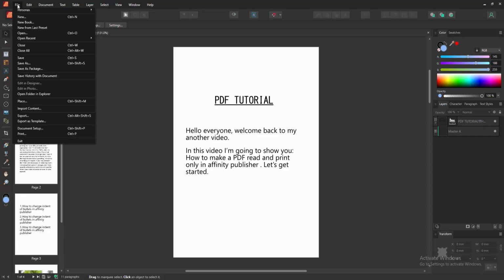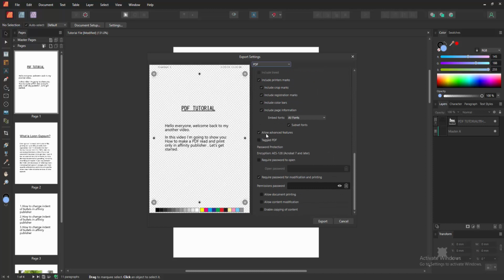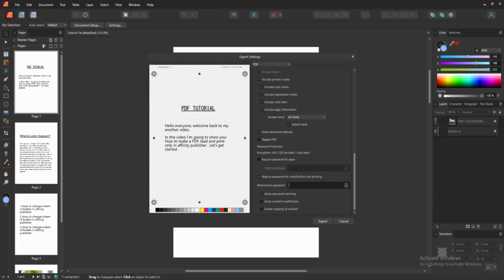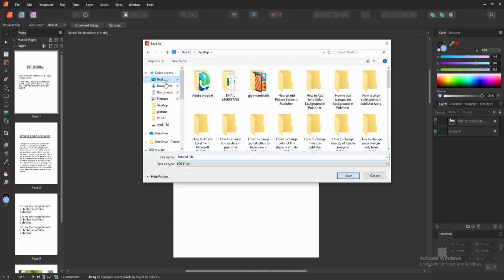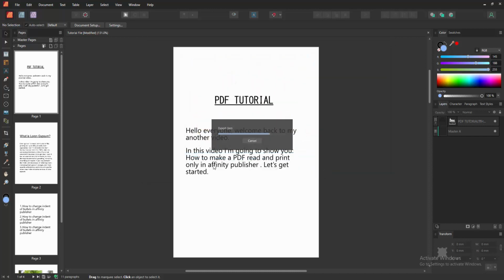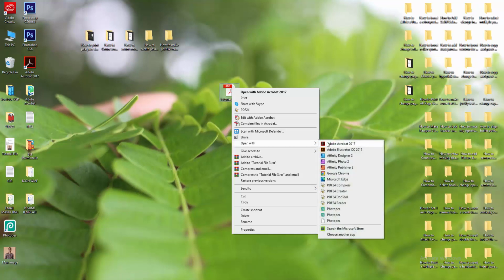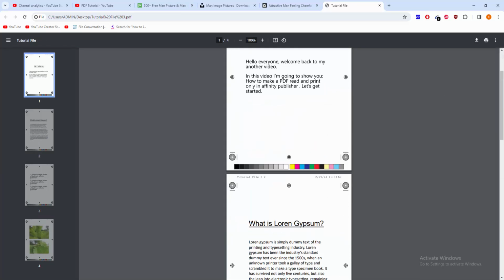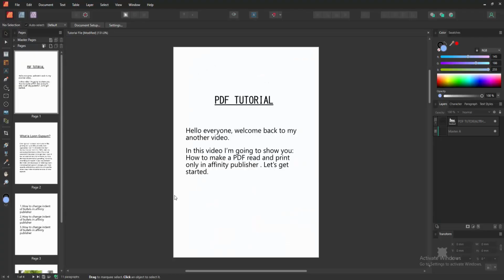How to make a PDF read and print only in affinity publisher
Assalamu Walaikum,
In this video I will show you, How to make a PDF read and print only in affinity publisher.  Let's get started.